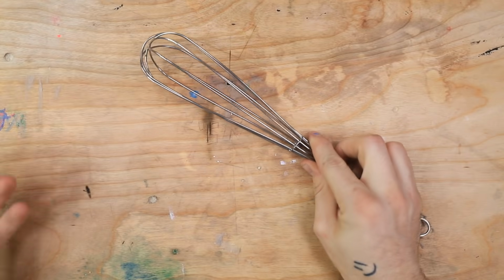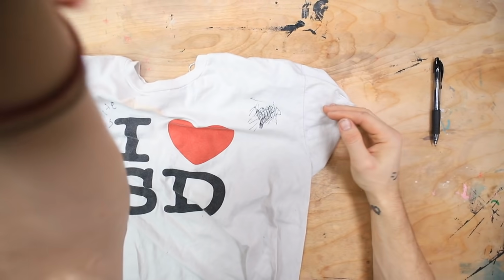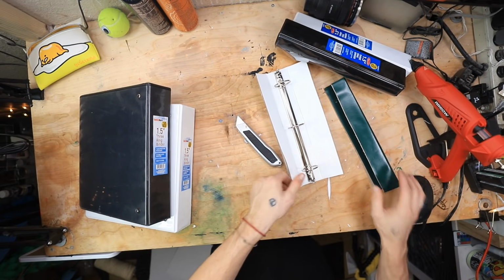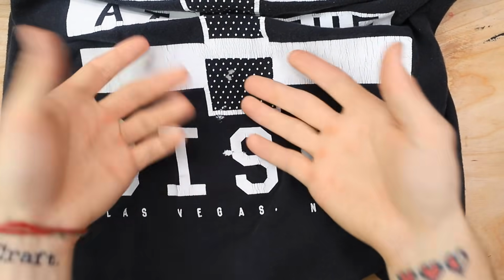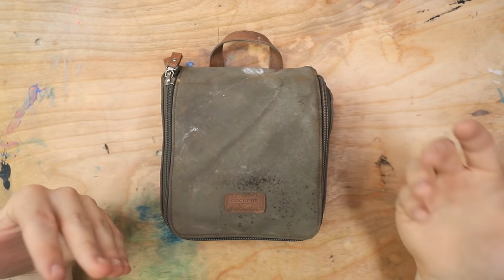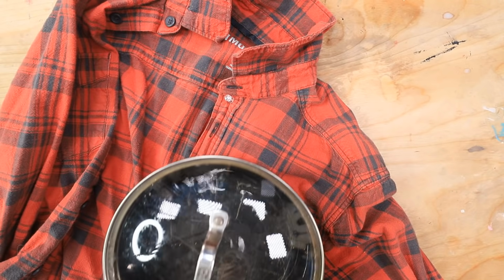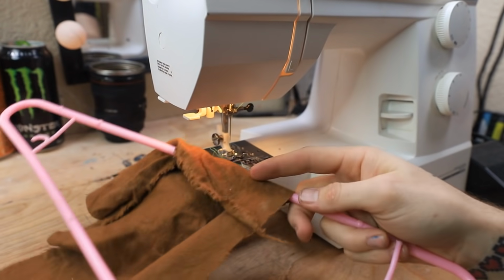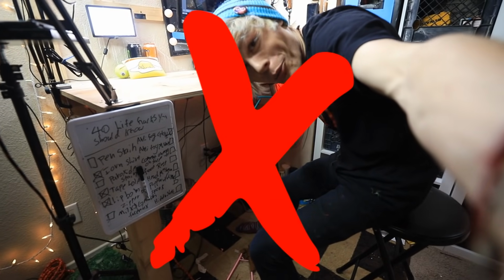TRYING 40 LIFE HACKS YOU SHOULD KNOW By 5 Minute Crafts